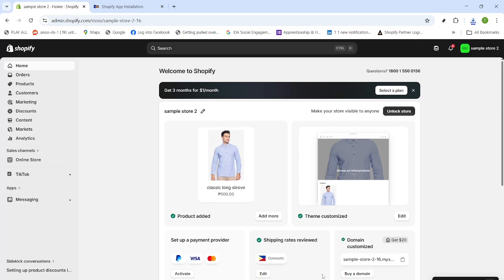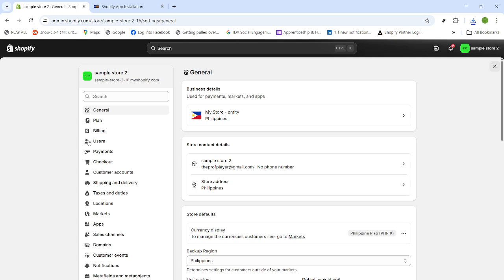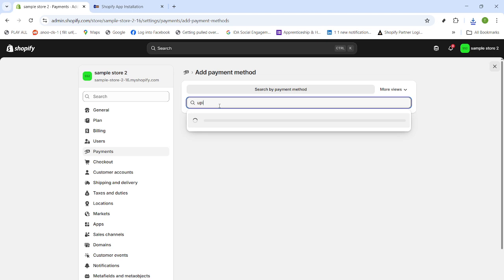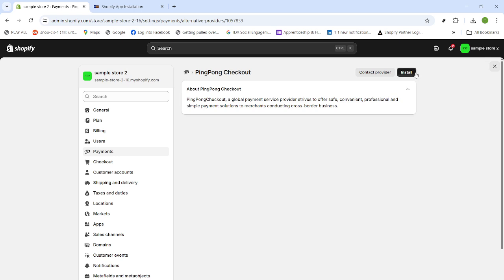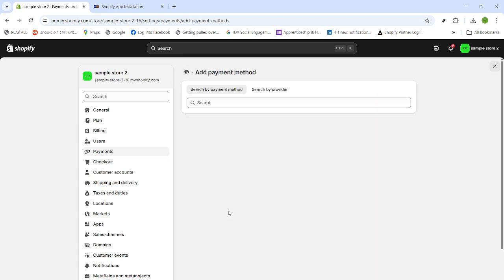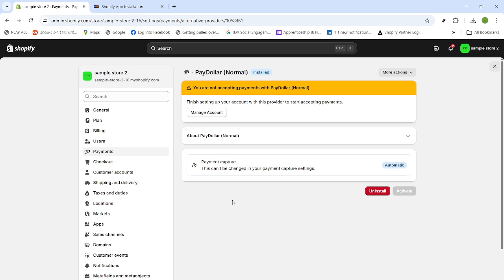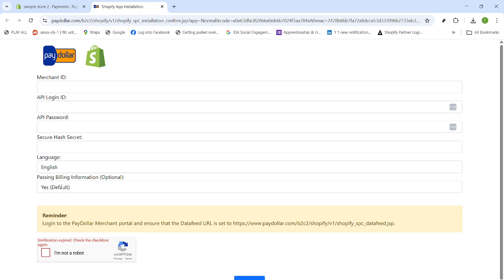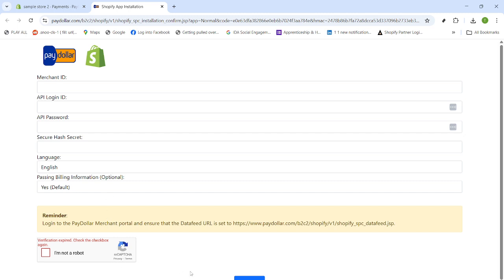How To Setup UPI Payment On Shopify (Updated 2026)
In this video, we discuss expanding into global markets and how to setup upi shopify options for your customers. We explore indian payment gateway integrations and show you how to accept upi shopify payments to improve your shopify payments india checkout in 2026.

00:00 Intro
00:14 Navigate to Shopify Payment Settings
00:30 Add Ping Pong Checkout
01:04 Add Pay Dollar Normal
01:32 Pay Dollar Setup Page
02:19 Verify Active Payment Methods